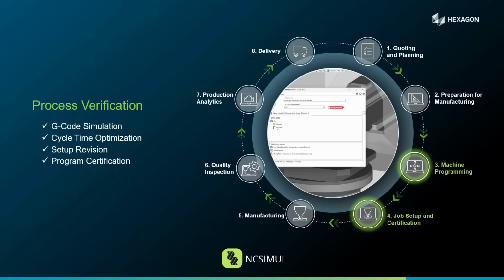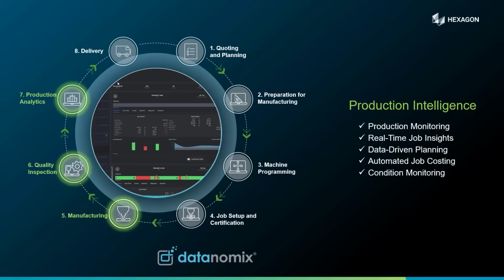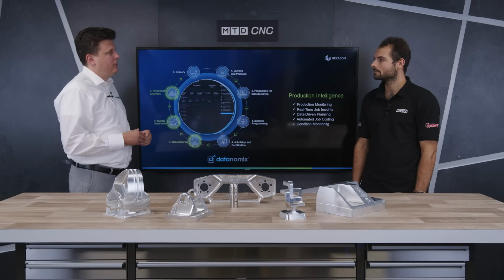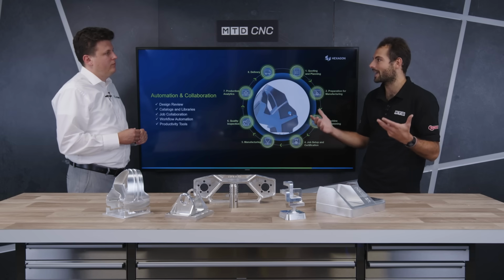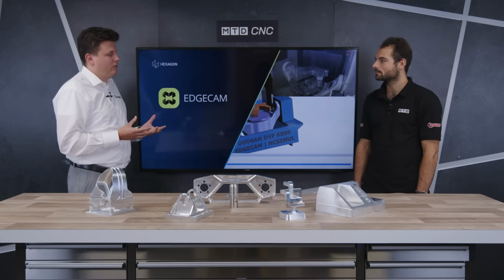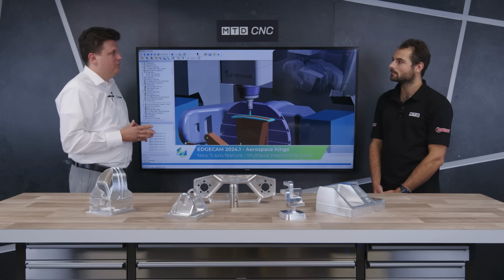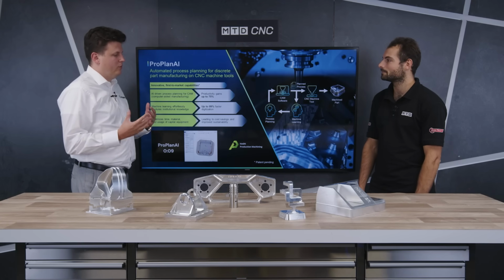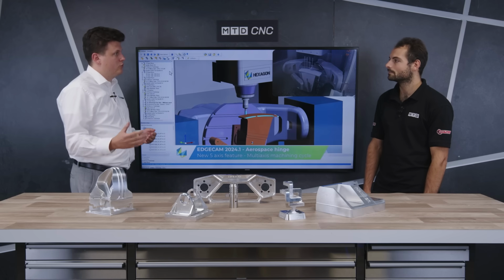Keeping the shop floor alive with a Production Machining suite of tools for everyone.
Are you ready to overcome day-to-day challenges with processes like design, tool path creation, and NC code validation? Hexagon’s suite of renowned software – including DESIGNER, EDGECAM, ESPRIT, Datanomix and more – can serve your production needs and help you capture critical data while you run 24/7.

How does this suite of tools empower machine shops across industries in the manufacture of discrete parts, tools, and components? In today’s Technical Corner, we’ve got MTDCNC’s Rowan Easter-Robinson joining Zoltán Tomoga of Hexagon to find out.

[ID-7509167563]